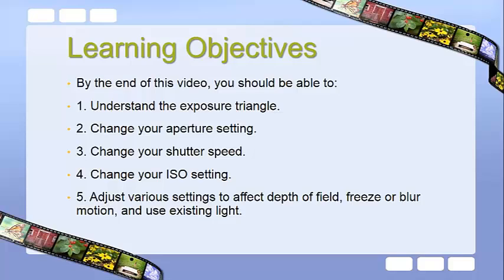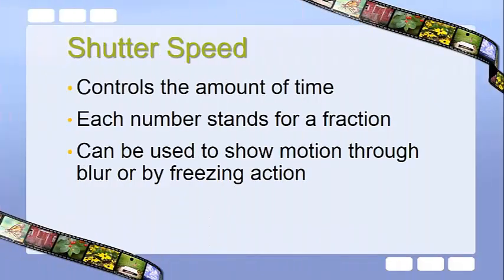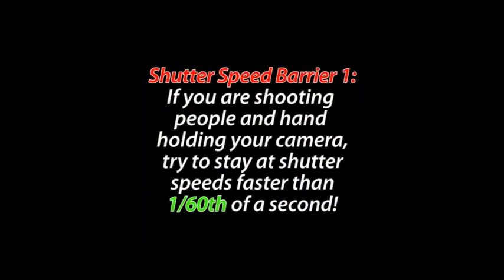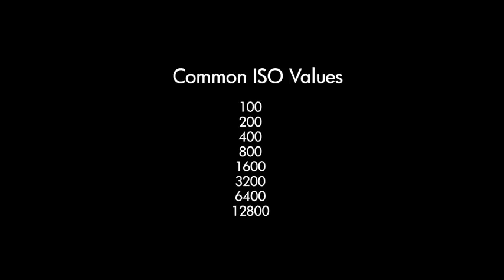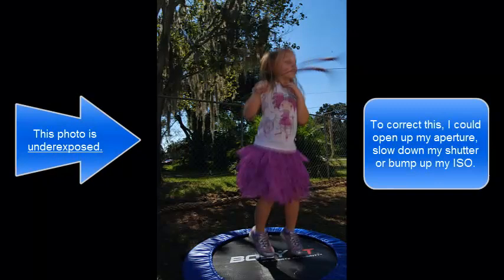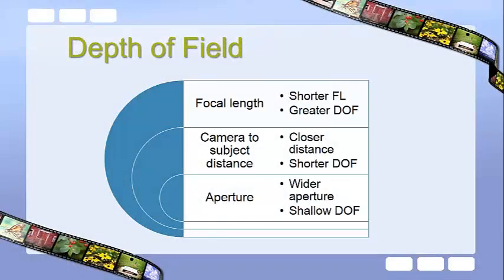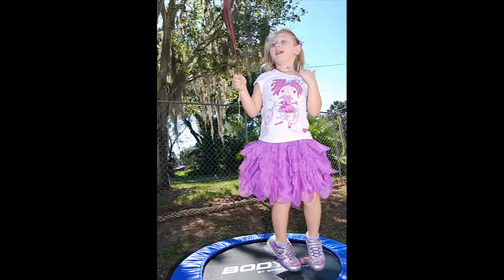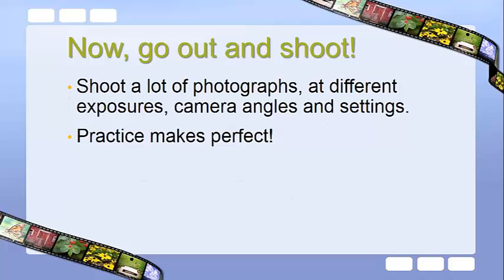Heather Seelbach instructional video Basics of photography